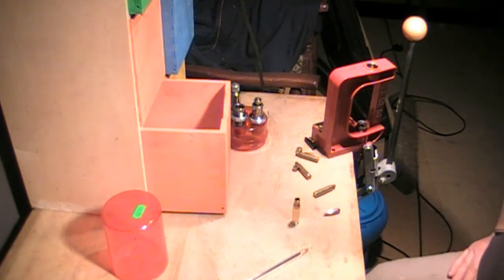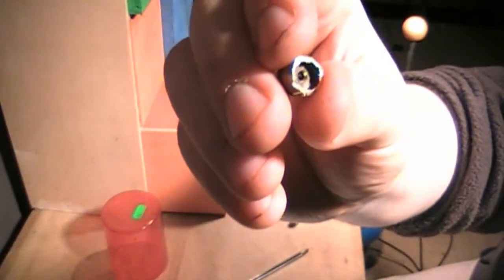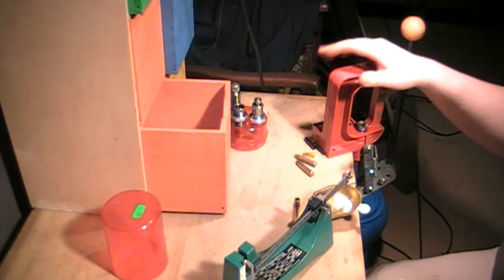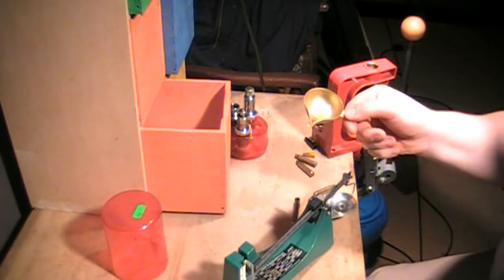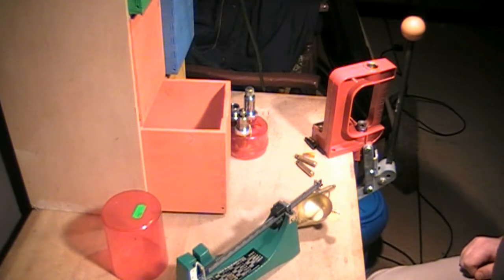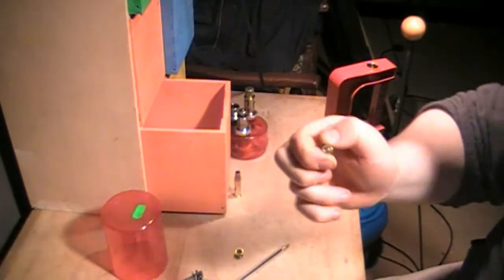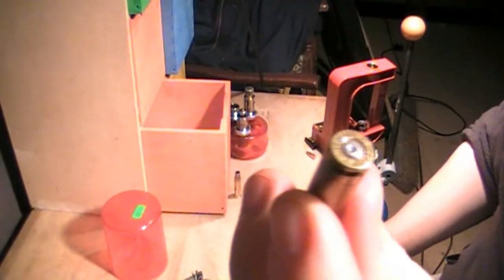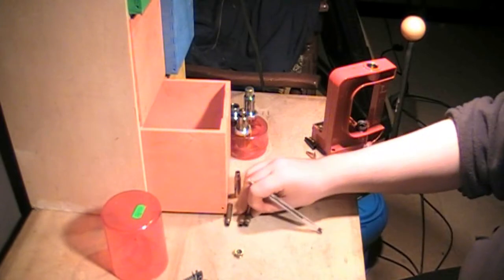Reloading FAQ Part 3 of 4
Questions Covered

What is the difference between Berdan priming system and and boxer priming system?

Reloading seems very time consuming is thier a way to speed the process up ?

What are the signs of a high pressure load ?

 IMPORTANT LEGAL DISCLAIMER APPLIES SEE  MY CHANNEL FOR DETAILS. (But in a nutshell, don't land yourself in jail, and stay out of the Darwin Awards)